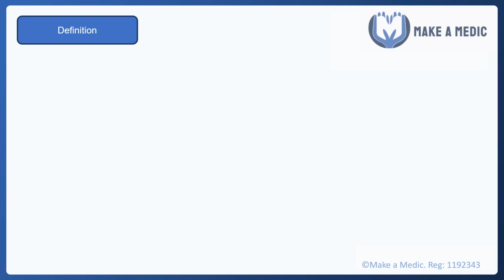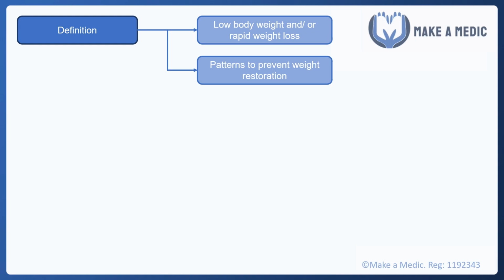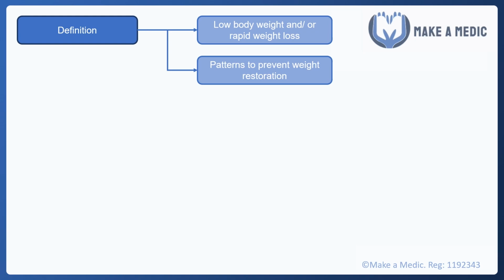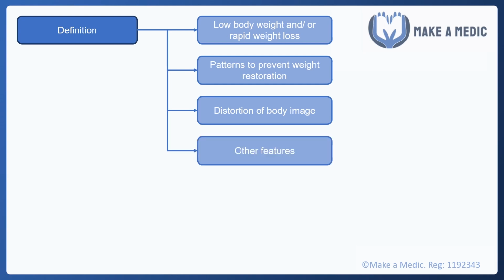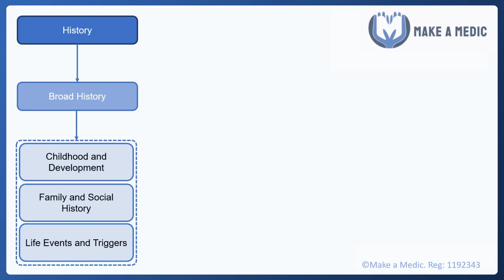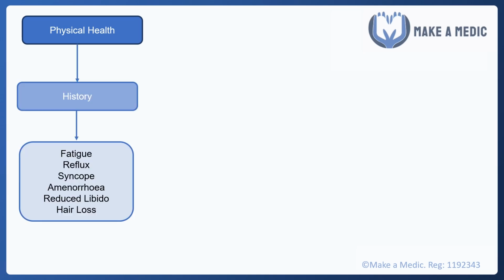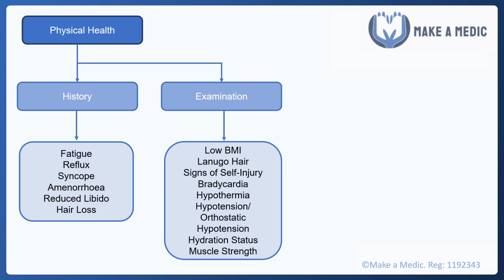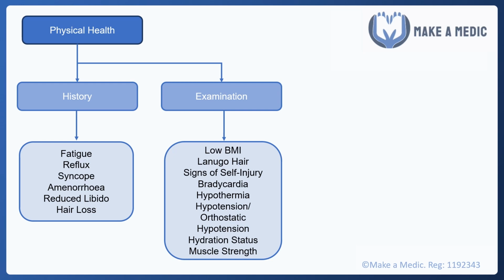Anorexia Nervosa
This video is an overview of Anorexia Nervosa, which is an Eating Disorder with high associated levels of mortality and morbidity. It includes the definition and diagnostic criteria based on ICD-11, including: weight loss, prevention of weight restoration and distortion of body image. This video also includes the key features of history and examination, and basic principles of management. Further details of management in an acute hospital setting are covered in the MEED Guidelines video.